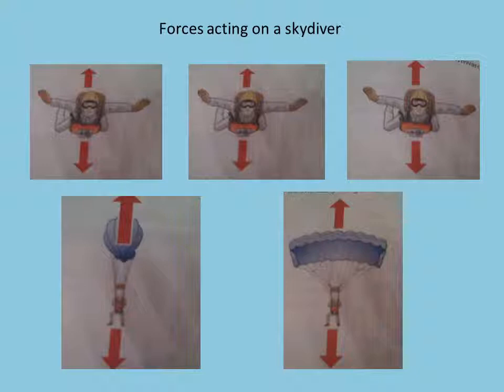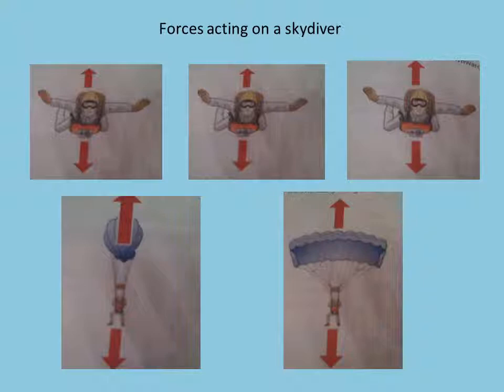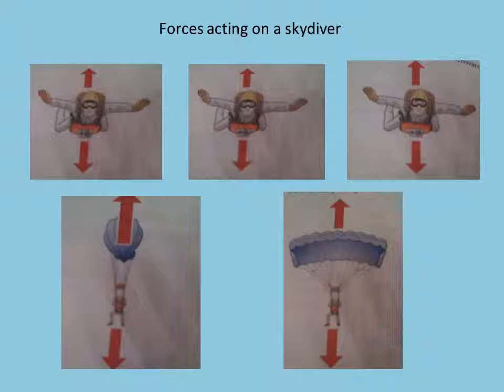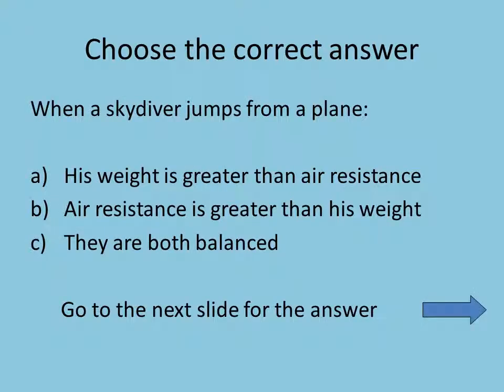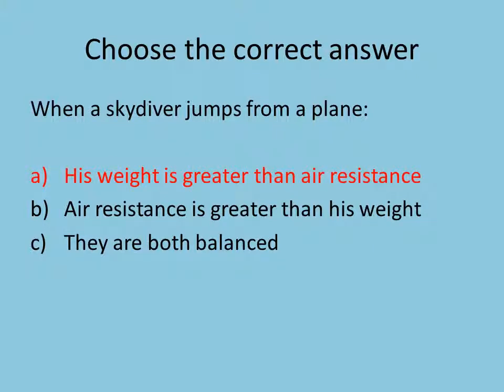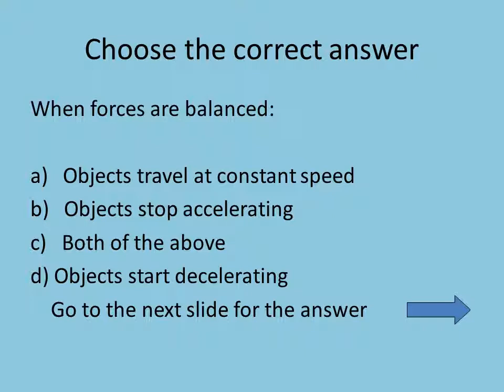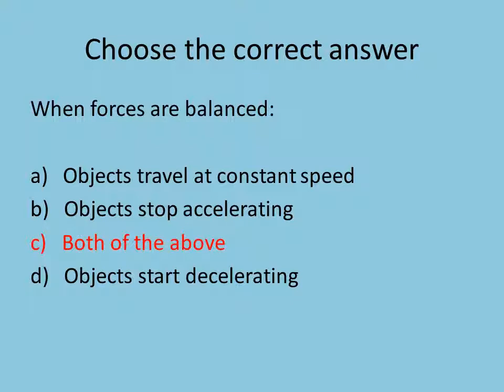SDT 4: Forces on Falling Objects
A video explaining the forces upon a falling object. Made by students in Y9 using Powerpoint